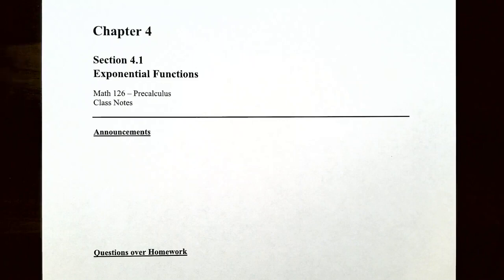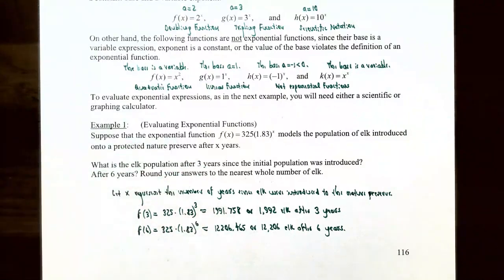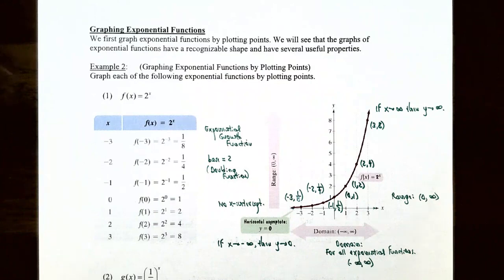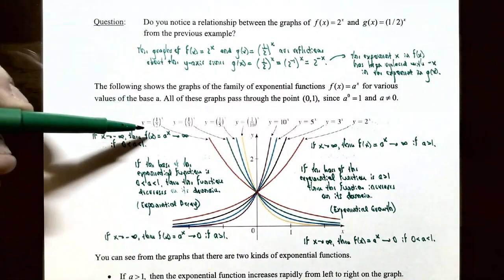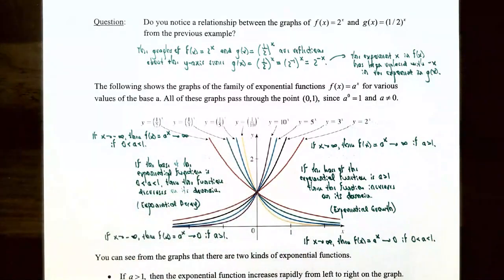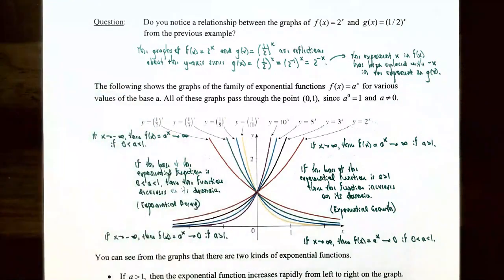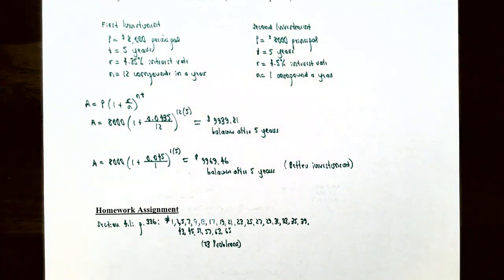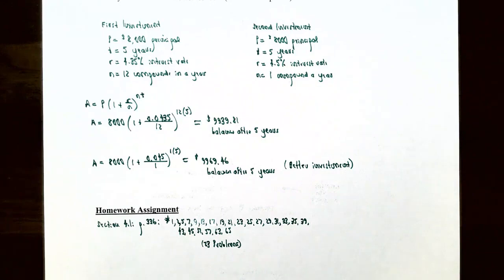Exponential Functions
In this video we discuss the definition, properties, and graph of an exponential function with base a where a is greater than 0, but not equal to 1. We graph an exponential function (growth or decay) by plotting points and also by determining transformations from its basic form. The y-intercept, end behavior, and horizontal asymptote are discussed when graphing exponential functions. We finish the video with an application of exponential functions involving compound interest.